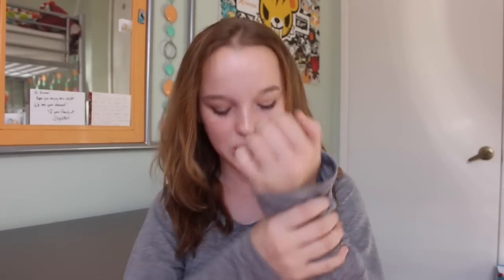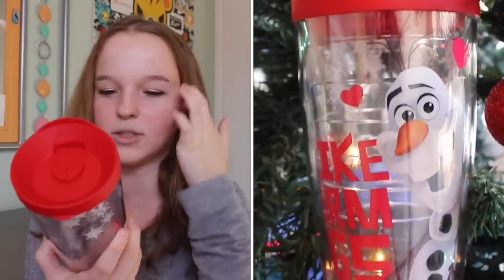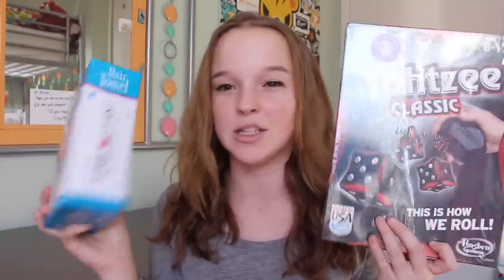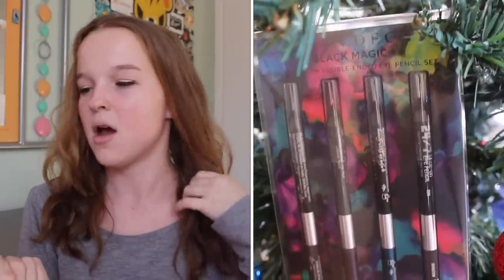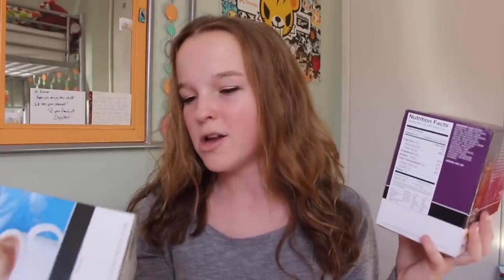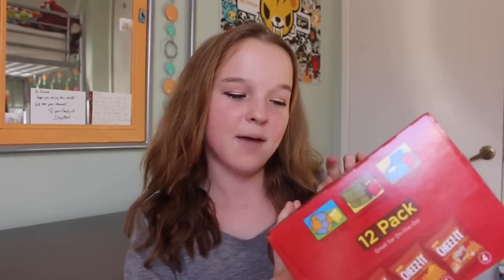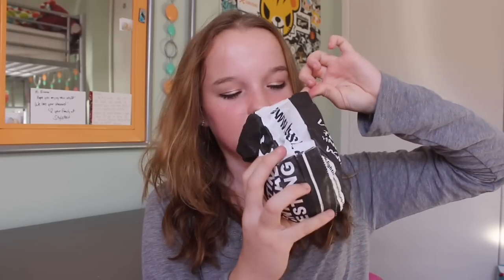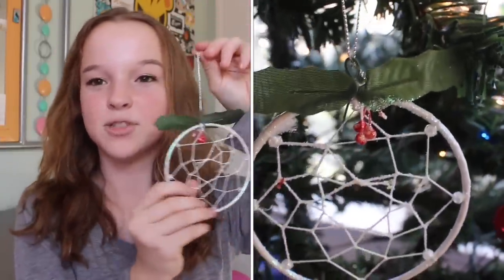What I Got For Christmas 2014!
ABOUT ME ↓
✧How old are you? Fourteen

Xoxo, Emma